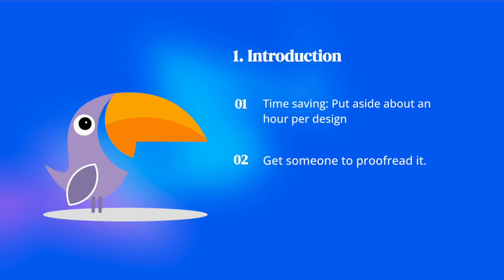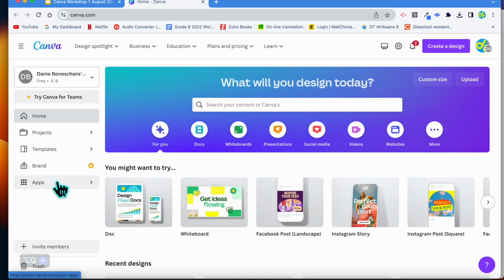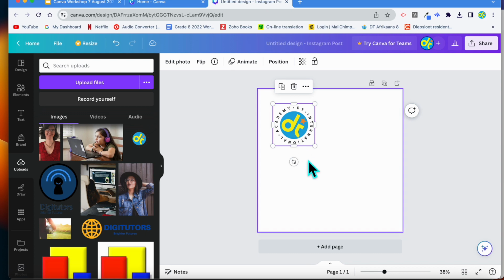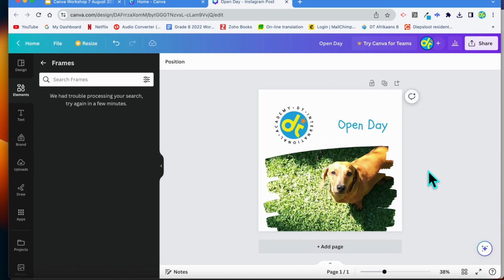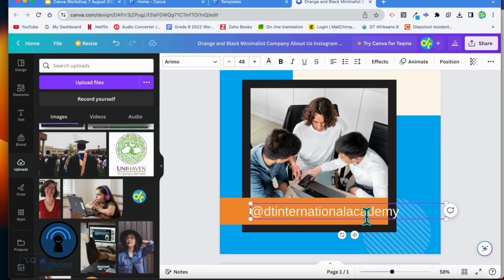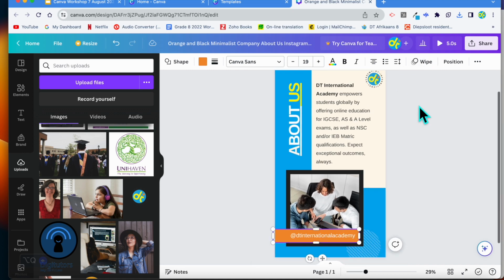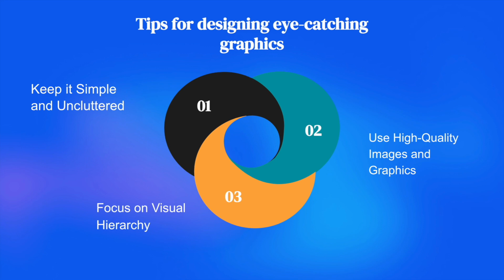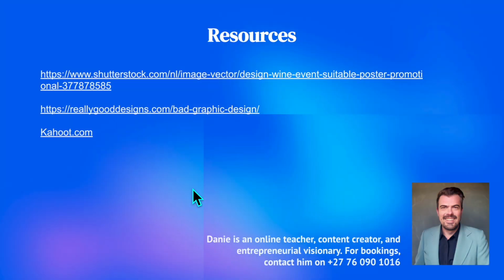Workshop #2: Canva, QR Coding and Chat GPT for beginners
Welcome to our YouTube tutorial for Canva beginners! In this video, we'll walk you through the basics of using Canva, a powerful online design tool. Whether you're a small business owner, a student, or someone interested in boosting their graphic design skills, this tutorial is for you. Discover how to create stunning social media posts, design professional-looking flyers, and craft eye-catching presentations—all within Canva's intuitive interface. No prior design experience required! Join us now and unlock your creativity with Canva's user-friendly features and endless design possibilities. Get ready to make your visuals stand out!